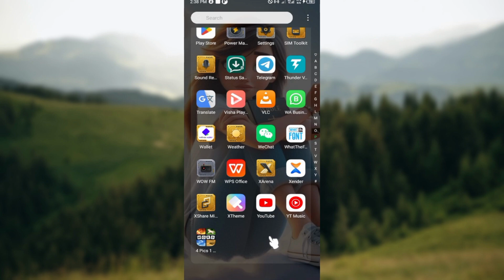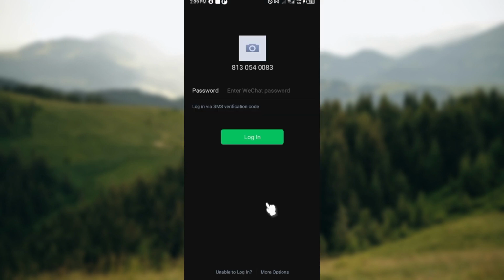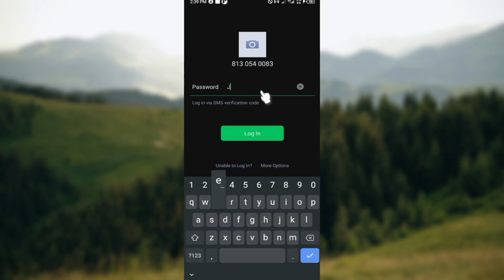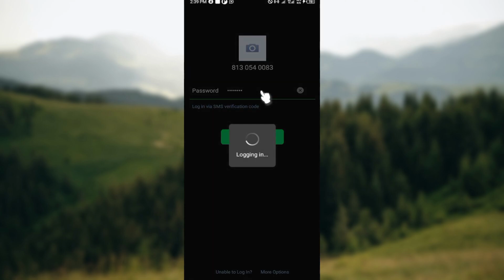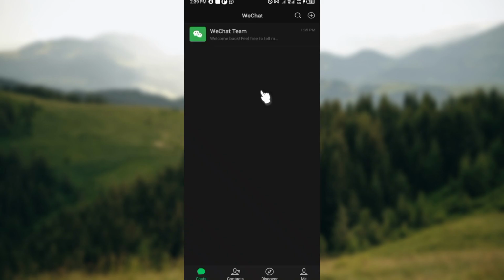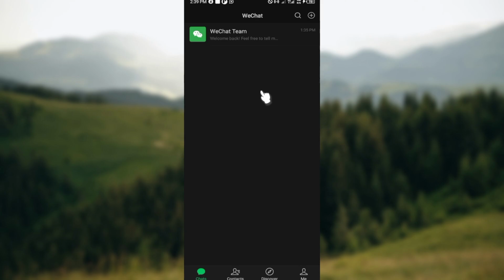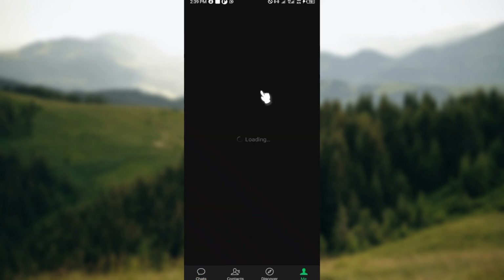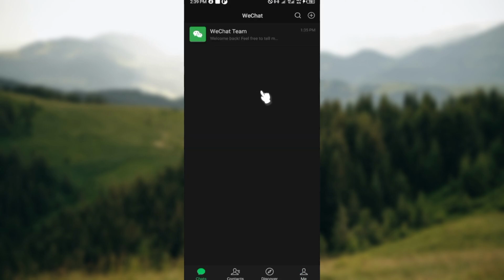How To Sign in WeChat Without QR Code (Quick Tutorial)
In this video I will show you How To Sign in WeChat Without QR Code. It would be good if you watch the video until the end so that you don't miss important steps.